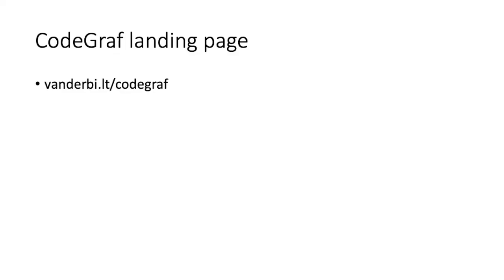038a Introduction to the QT Py RP2040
Brief introduction to the QT Py RP2040 microcontroller board.